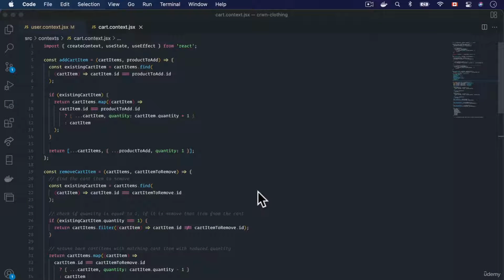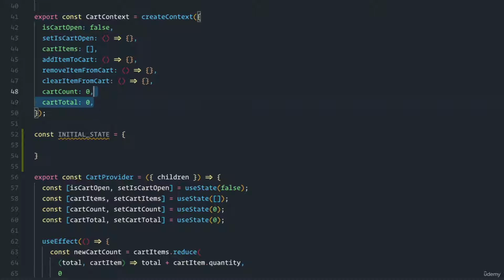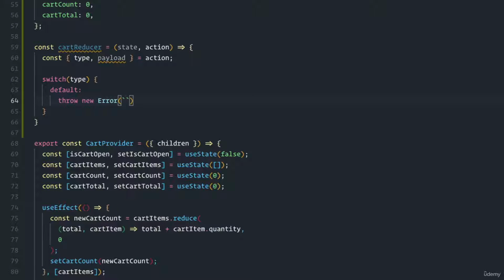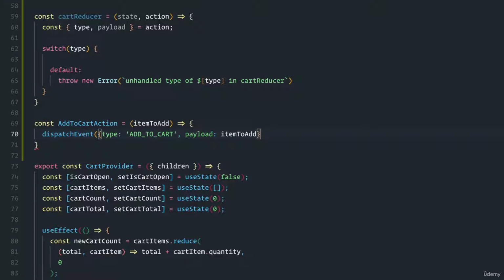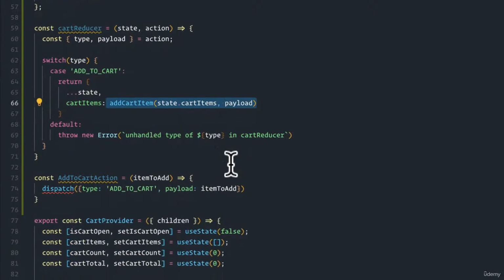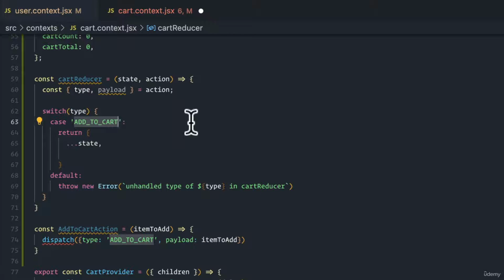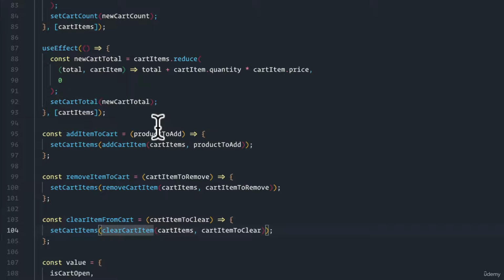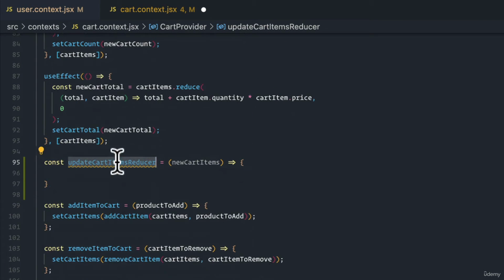003 Cart Reducer Pt 1